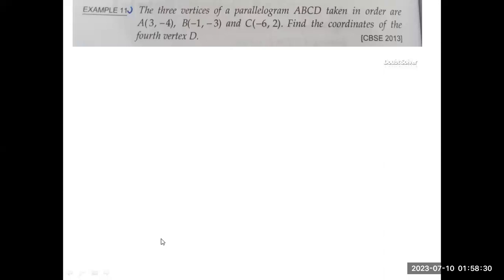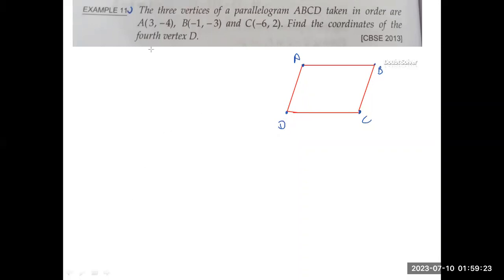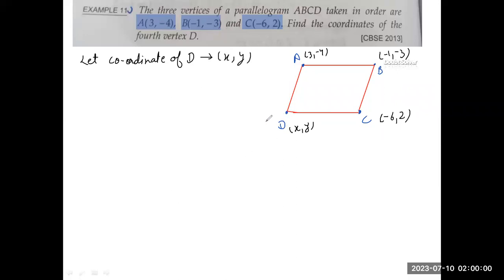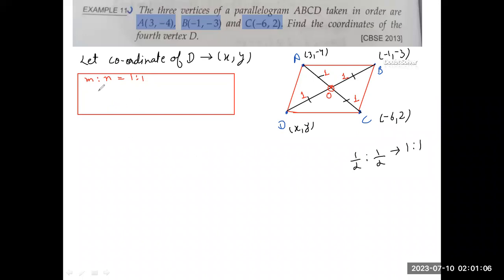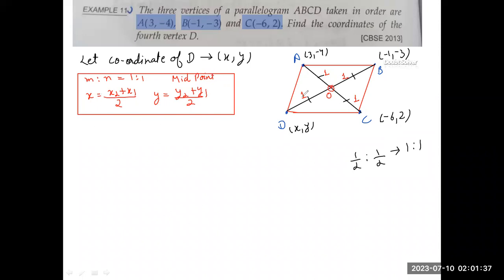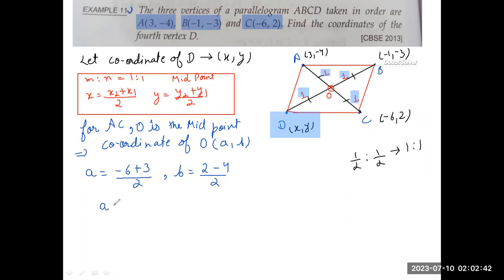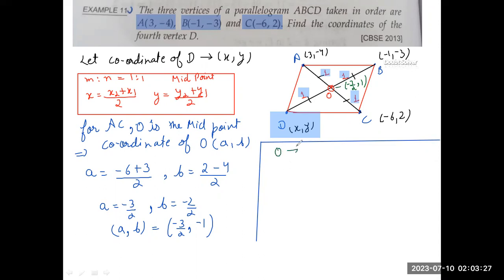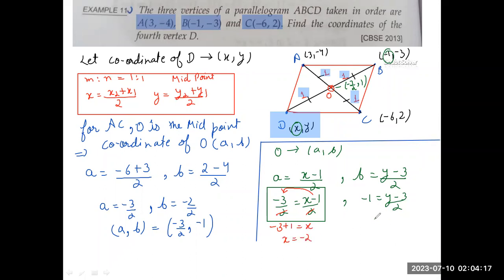RS 6B EXAMPLE 11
CO-ORDINATE GEOMATRY